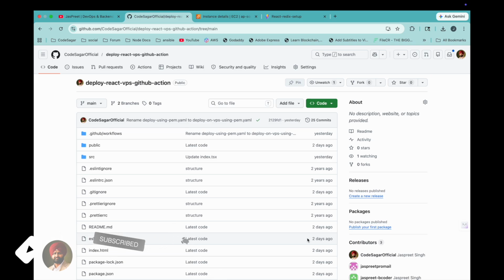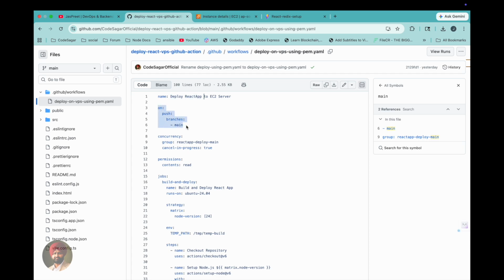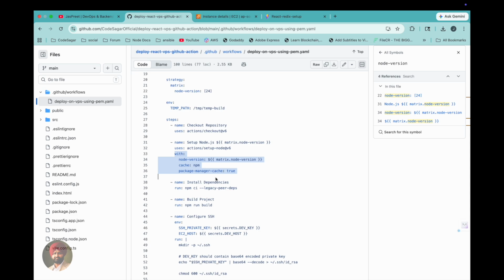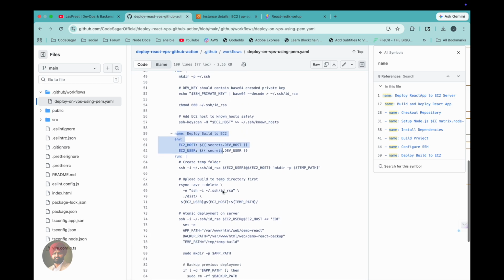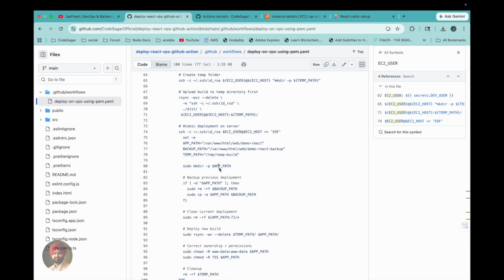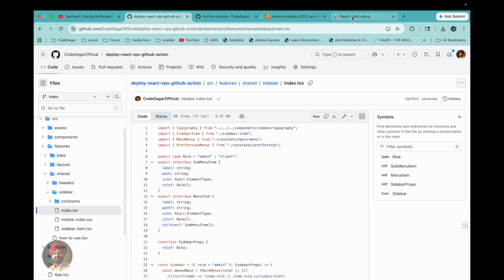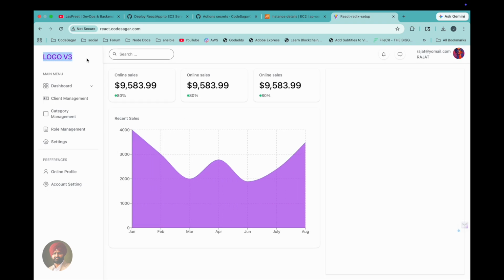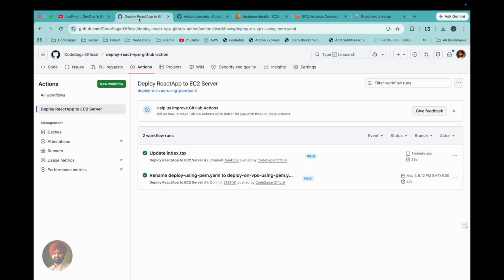Auto Deploy React App on EC2 — GitHub Actions (Production Ready Setup)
This video breaks down how we set up a production-ready CI/CD pipeline to automatically deploy a React application to AWS EC2 using GitHub Actions.

This is not a basic tutorial — this is how real systems are deployed with security and reliability in mind.

What we cover:
- Setting up GitHub Actions for deployment
- Secure access using SSH keys & secrets
- Deploying React app to EC2
- Handling production-safe deployment flow
- Avoiding common CI/CD mistakes

Tech used:
AWS EC2, GitHub Actions, Node.js

This setup is based on real-world production practices used in systems we build at LitCode Labs.

If you're still deploying manually — you're already behind.

react deployment ec2
auto deploy react app
devops ci cd pipeline
aws production deployment
github actions ec2 deploy
nodejs pm2 deployment
secure deployment aws
devops production setup